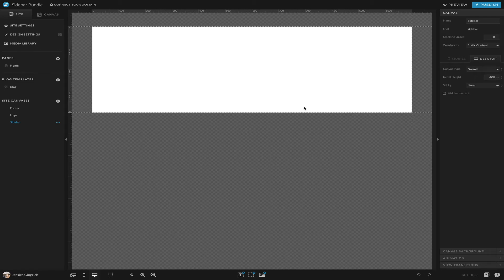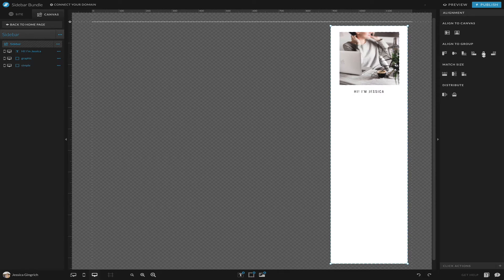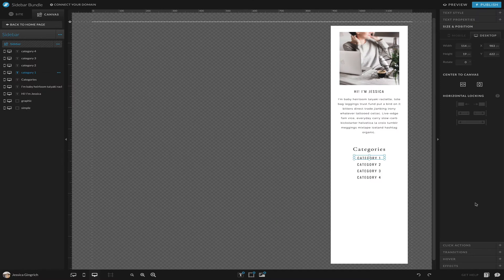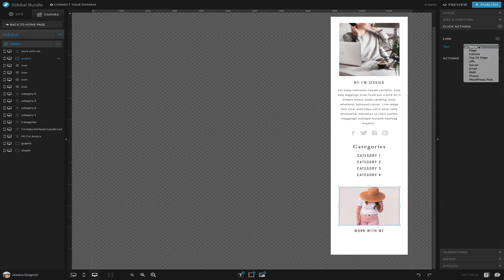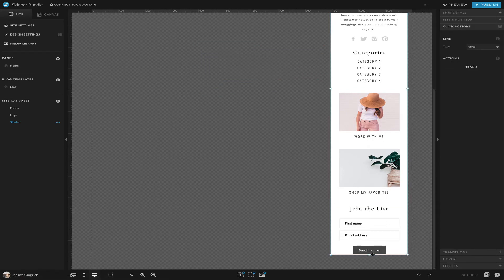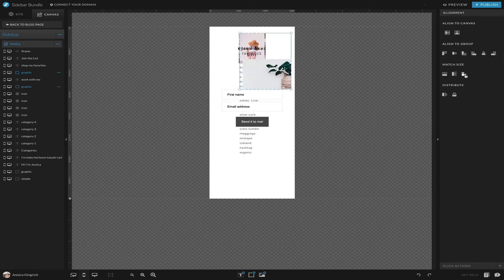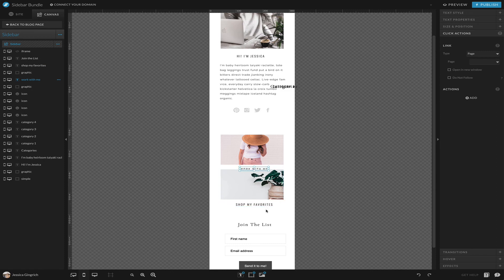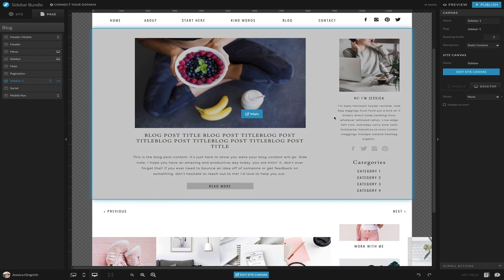Adding a Sidebar in Showit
Showit tutorial by Jessica Gingrich on How to add a sidebar to your Wordpress blog in Showit.